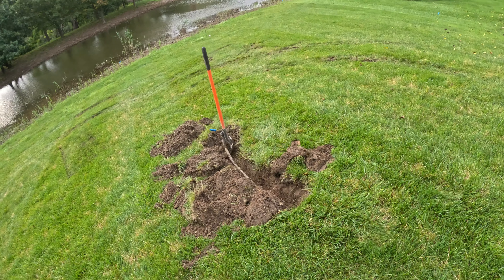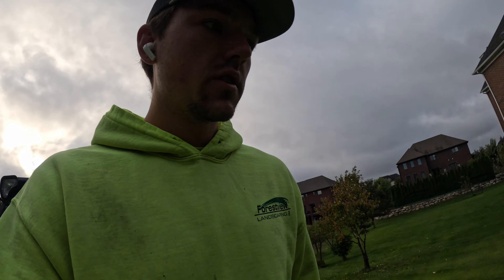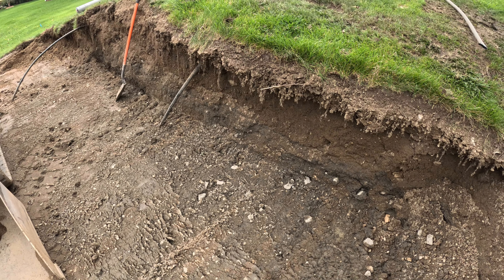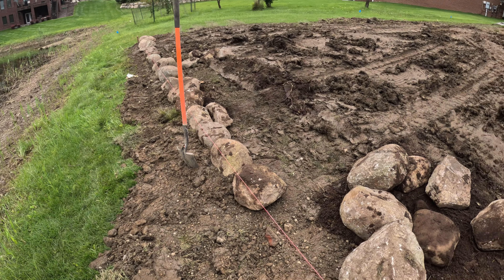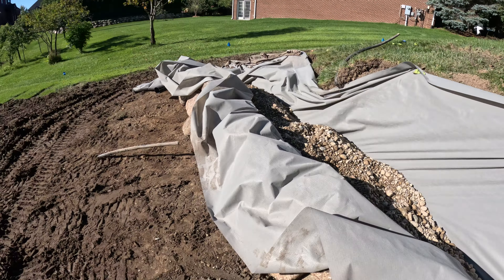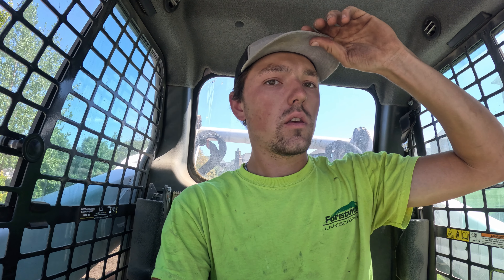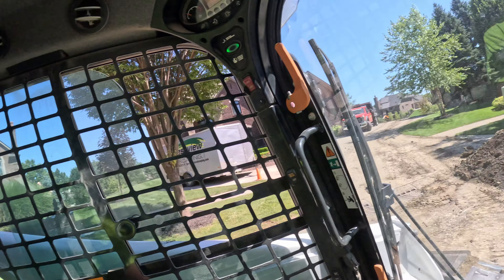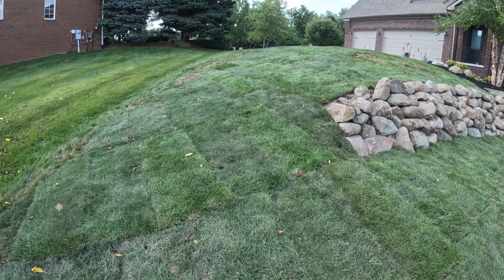BUILDING A WALL SOLO!!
Today I built a wall to help level out a backyard and create a  more usable space.